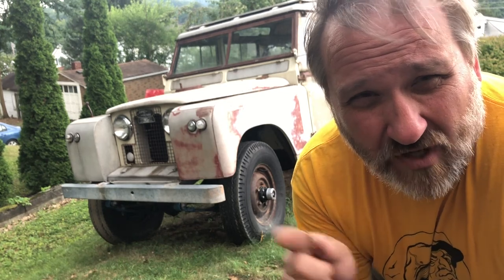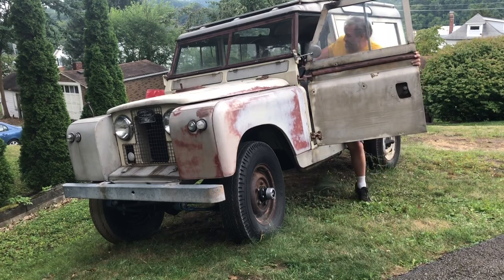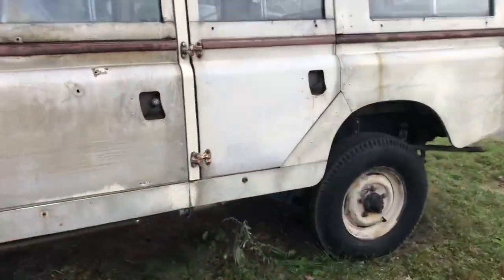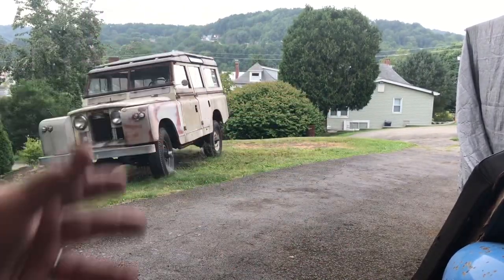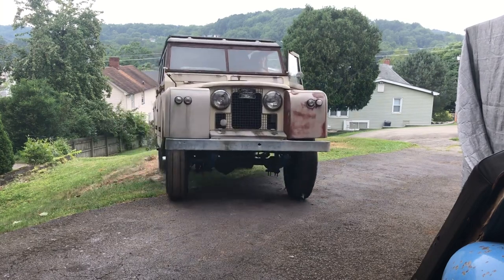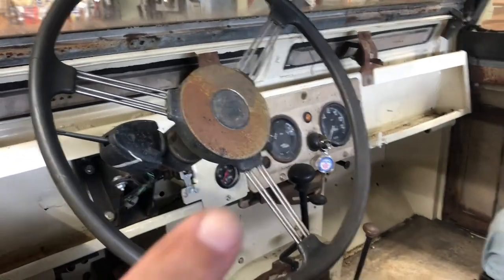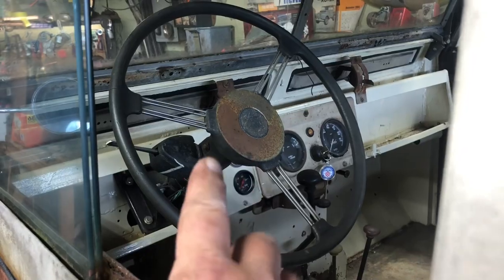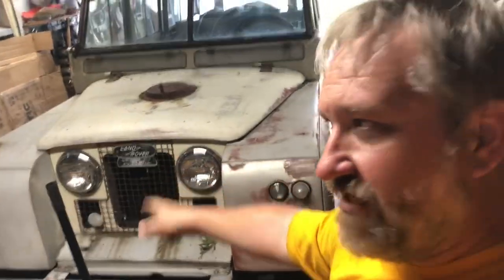Cold start Land Rover Series 2 restoration axle diff timing chain 2 repair rebuild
Get back to work on the Land Rover Series 2A Diesel LWB back in the garage

1962 Land Rover Series 2a 109 Station Wagon LWB Diesel 2.25L restoration and repairs.
Fort Pitt Land Rover Group, Pittsburgh Pennsylvania USA
Door pillar
Footwell
Chassis
Bulkhead
Weld
Brakes
GB Parabolic springs
Shocks
Wiring
Radiator
Rear Crossmember
Rust is not a crime!
Bearmach YRM BritPart Paddock Spares
The Welding Wood
PA Blanchard